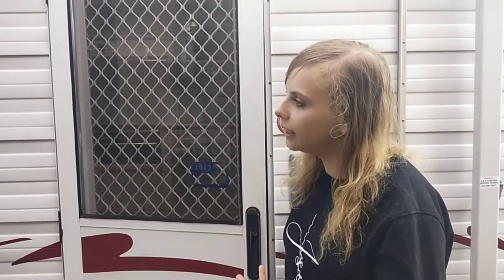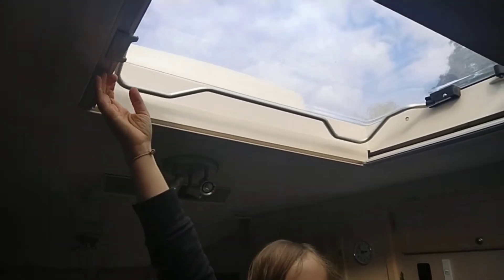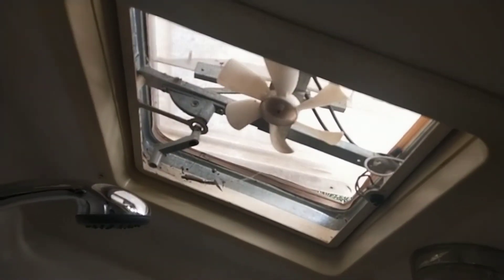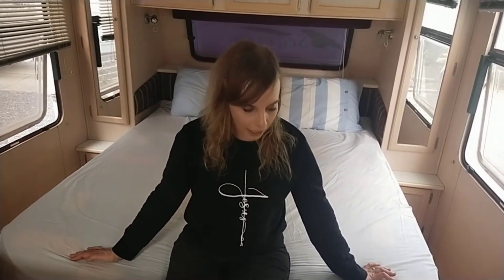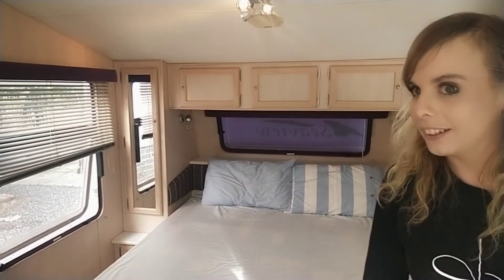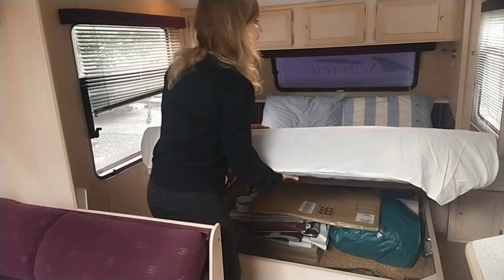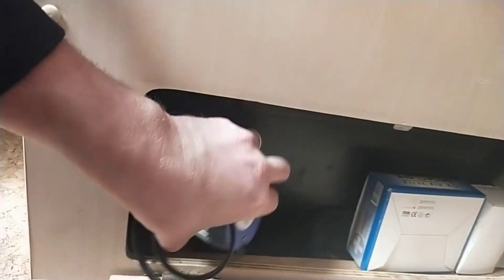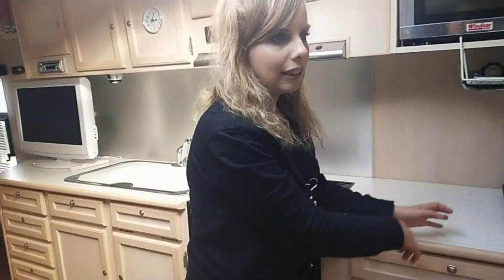Welcome to our home... on wheels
Have a personal tour of the Freeman caravan with Sarah.